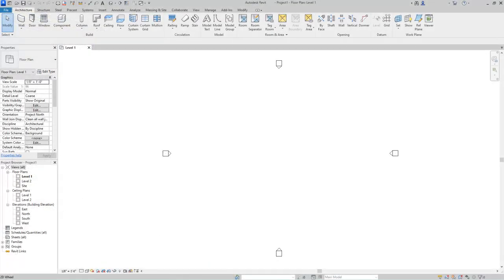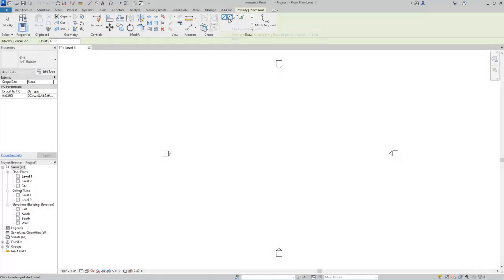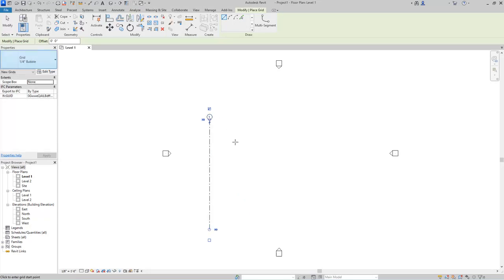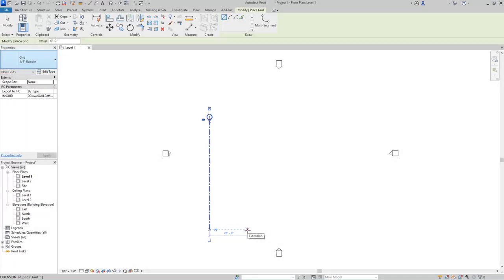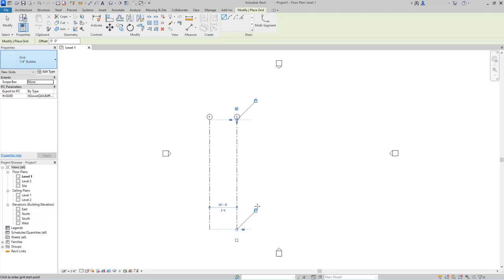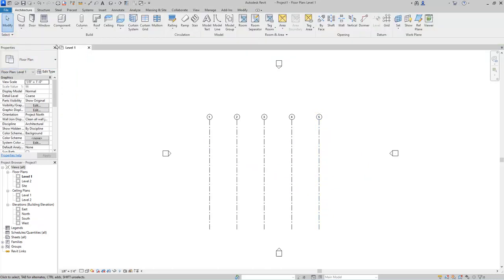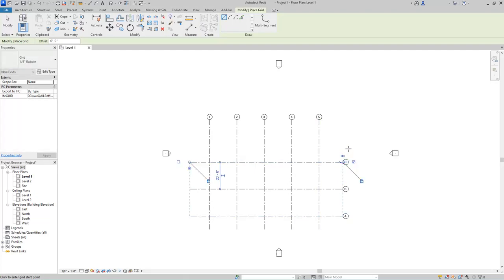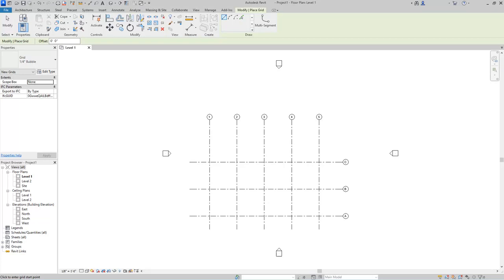13 Create grids in Revit